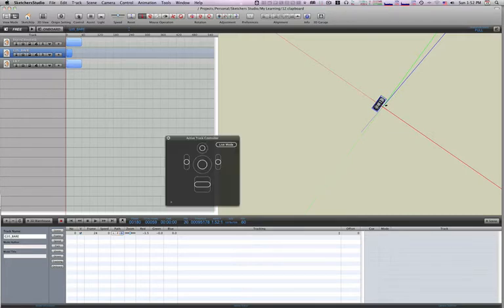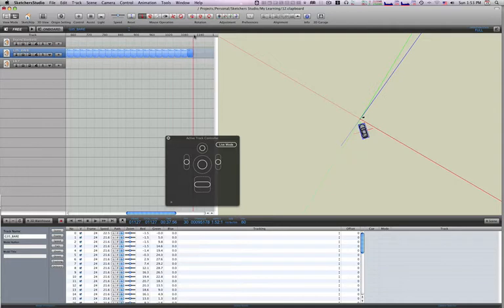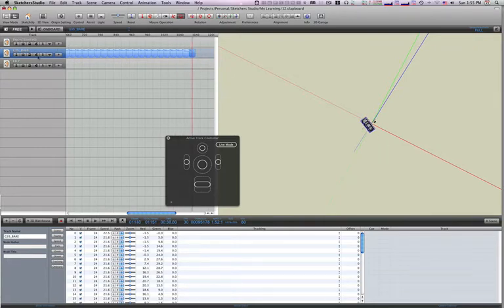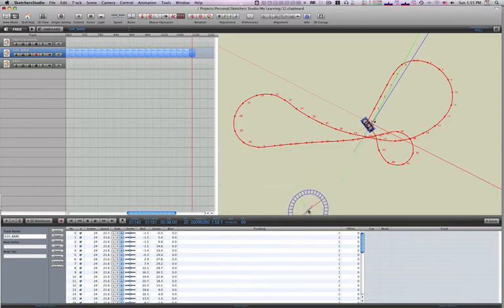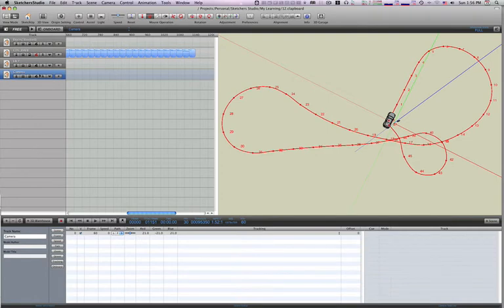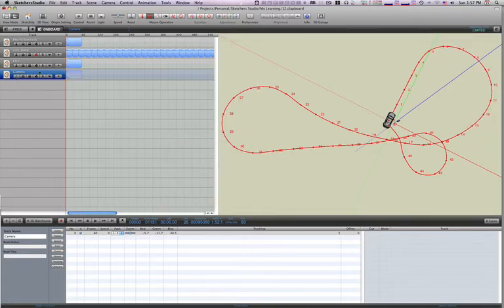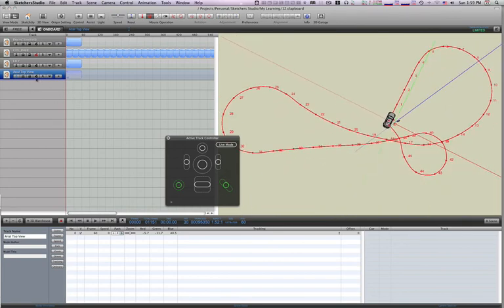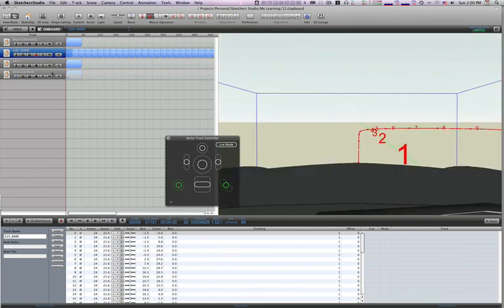10 Creating Cameras for Instant Work Views